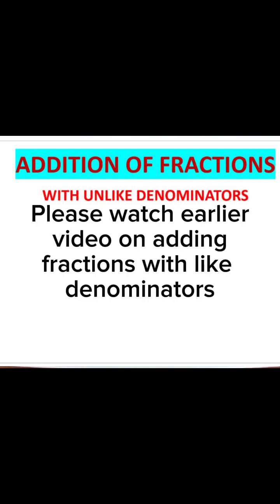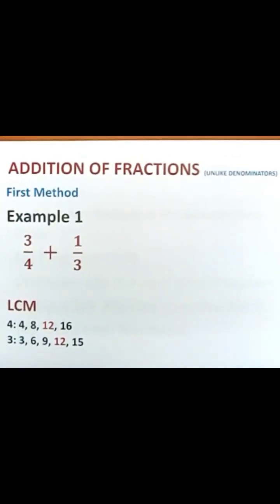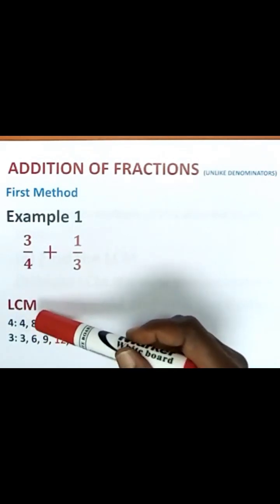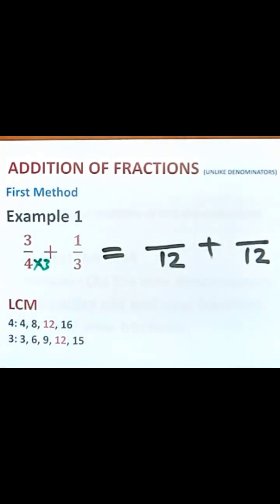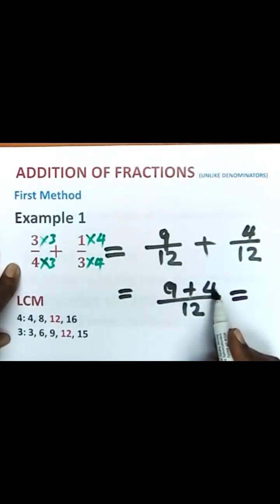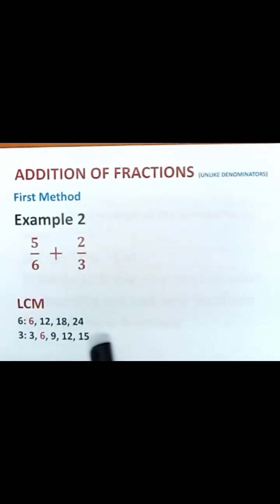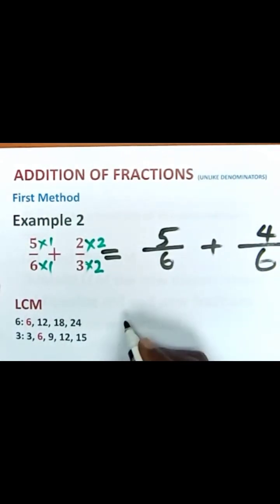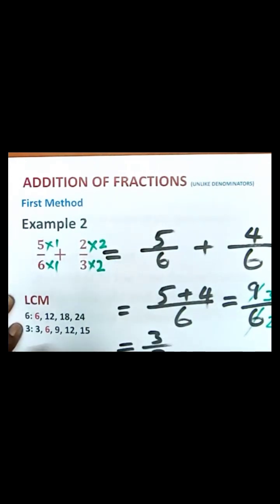Adding FRACTIONS with UNLIKE DENOMINATORS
Fractions with Unlike Denominators